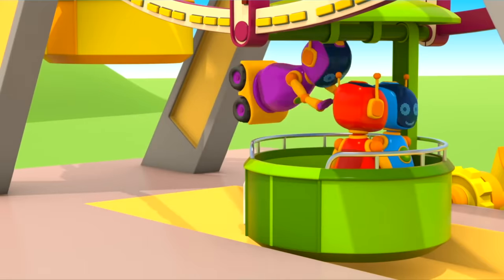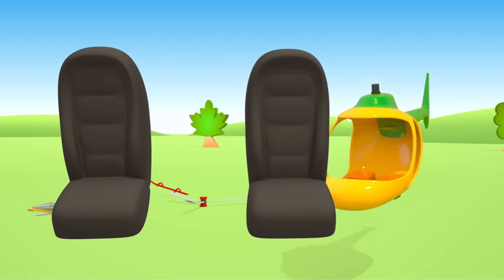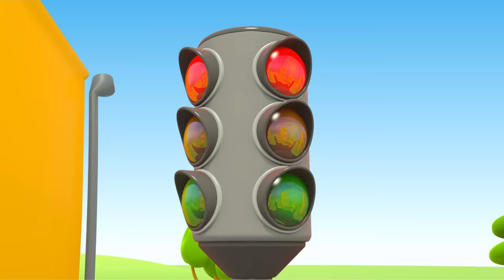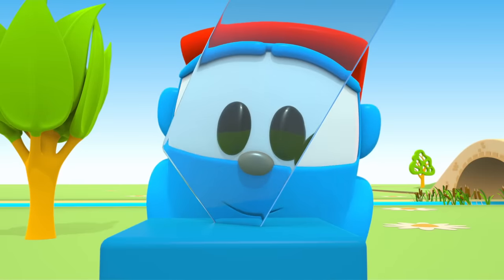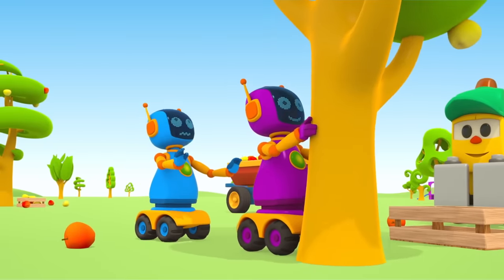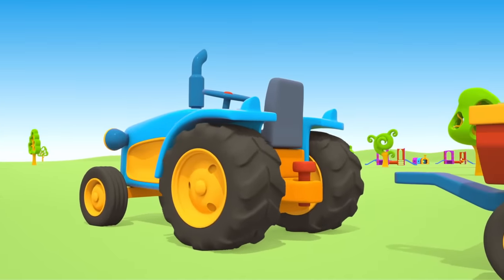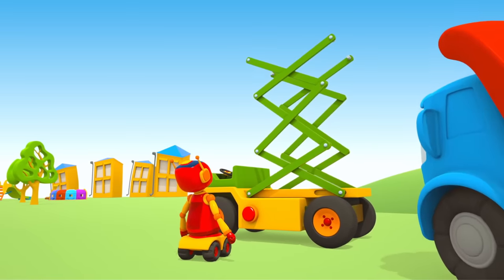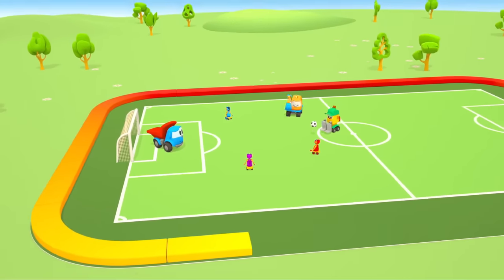Car cartoons in English - Leo the truck and street vehicles.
Come and watch Leo the truck cartoons in English about street vehicles for kids, big construction vehicles, cars and trucks for kids! Today, you will watch Leo the truck English episodes online with us. In the first car cartoon episode Leo the truck will build a helicopter to help his friend Lifty the forklift. In the second truck cartoon episode, we will build a police car for kids. In the third kids’ cartoon episode, we will learn farm vehicles and learn how to build a tractor for kids. In the last children's cartoon episode Leo the truck will build a scissor lift. Play kids' games and build new vehicles for kids with Leo the truck and his friends! Find all new Leo the truck full episode cartoons in English on our kids' cartoons channel.

00:01 - Leo the truck builds a helicopter for Lifty
05:30 - Leo the truck builds a police car for kids
11:09 - Leo the truck builds a tractor for children
15:08 - Leo the truck builds a scissor lift